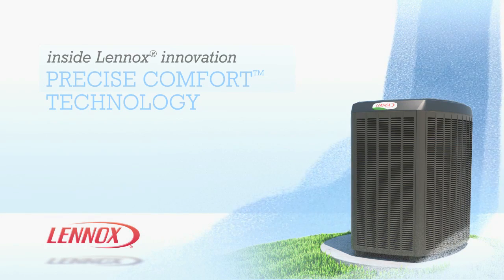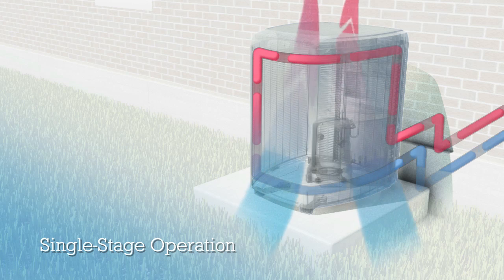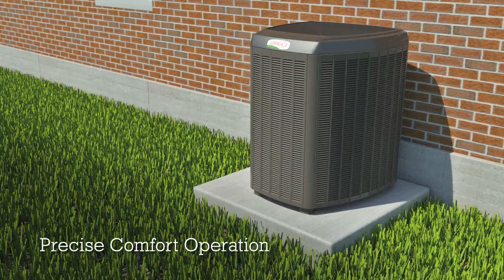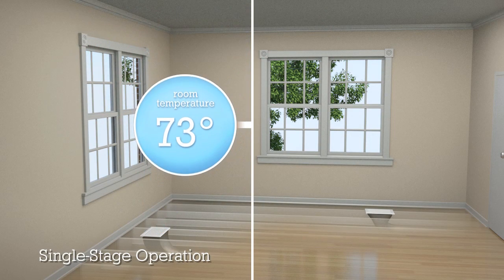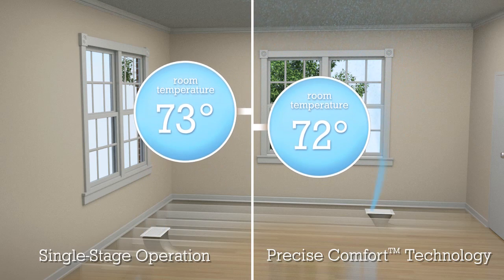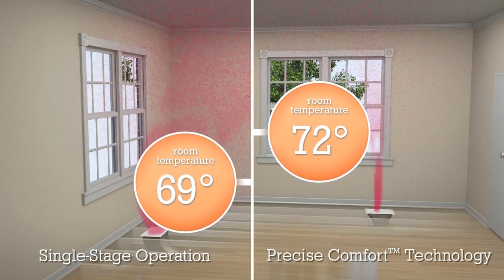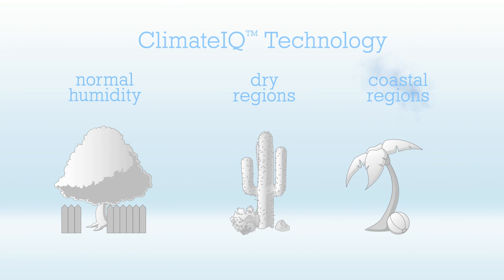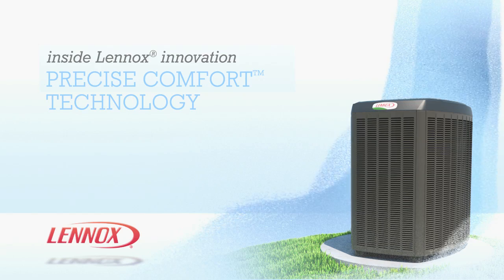Lennox Precise Comfort™ Cooling Technology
Lennox' Precise Comfort™ Cooling technology creates more even temperatures with lower humidity, while also reducing energy costs. This technology, enabled by the icomfort Wi-Fi® thermostat, allows your cooling system to maintain your set temperature regardless of outside conditions by making minute adjustments to airflow and cooling. So, unlike conventional cooling systems, your air stays consistently comfortable, to within 0.5 degrees of your set temperature, without any hot and cold swings.